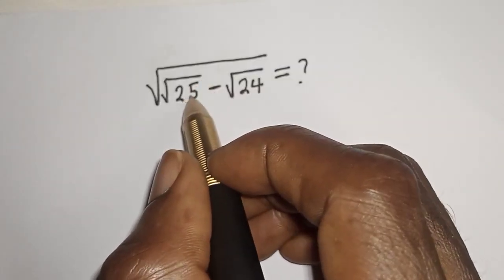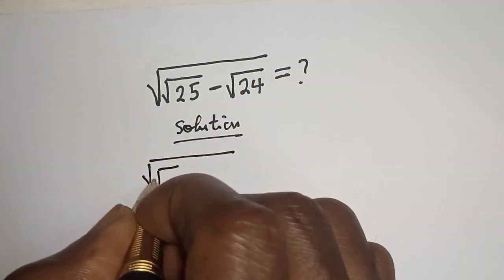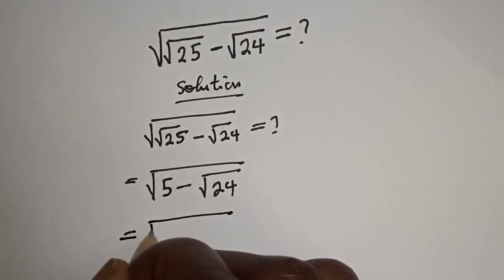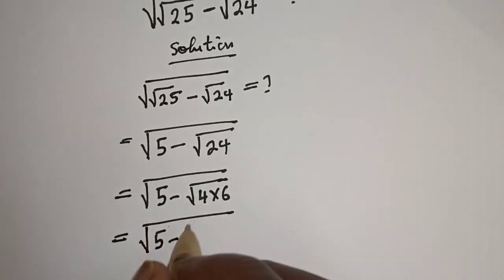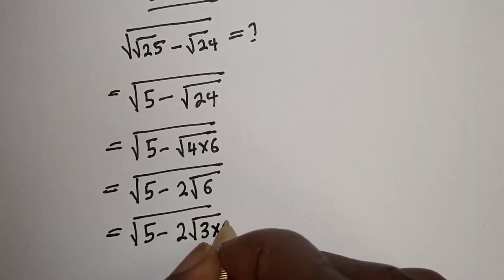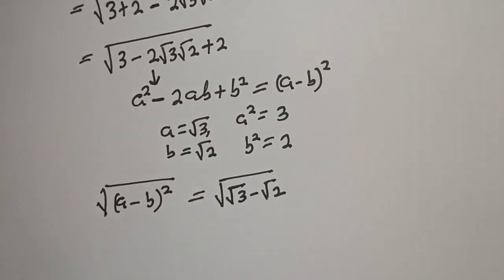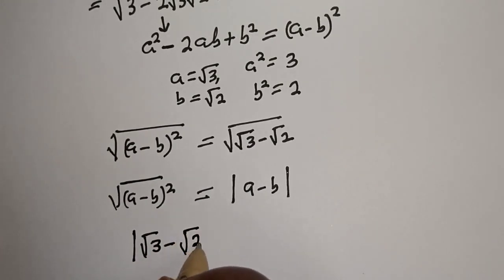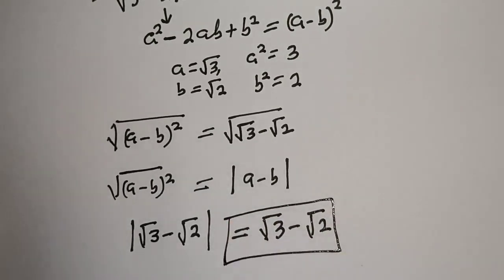A Nice Math Olympiad Problem